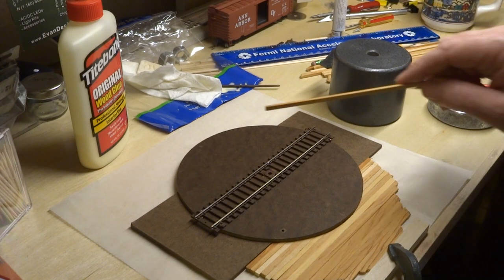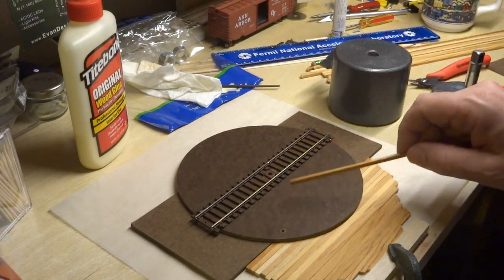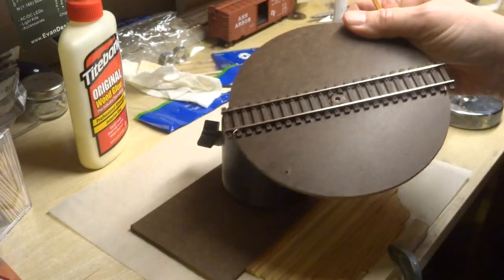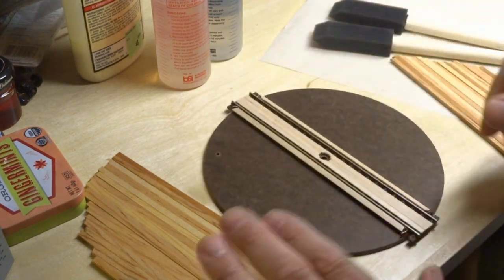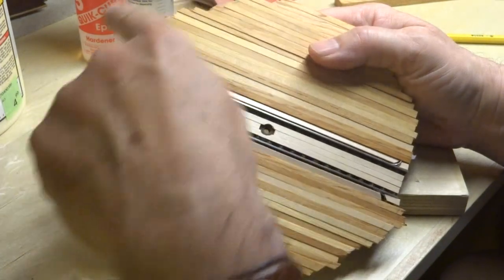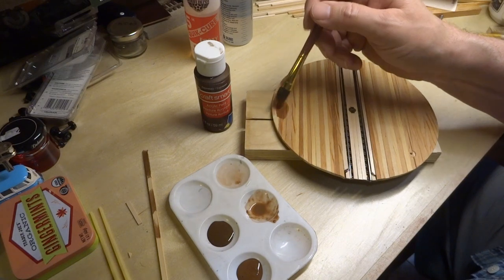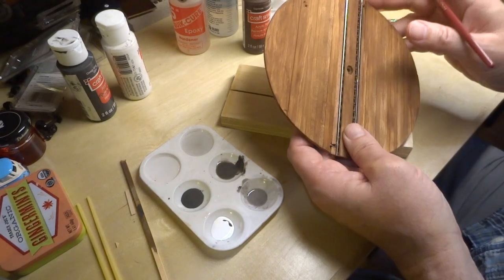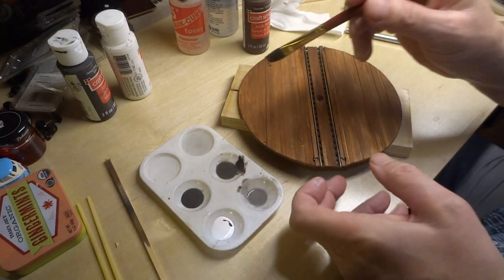DIY Turntable Part 2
In this breath-taking episode (as in watching paint dry) I add some scenic and weathering touches to my new DIY turntable.